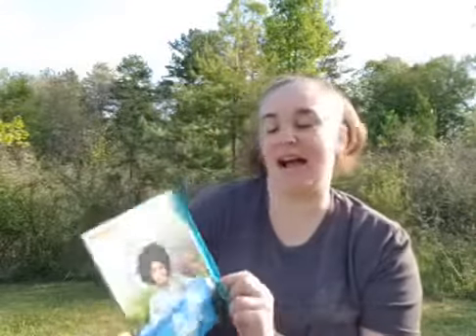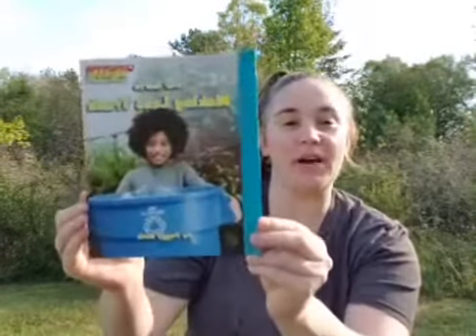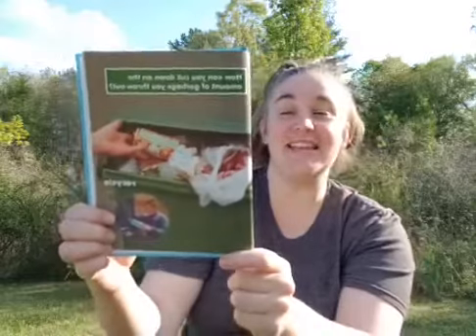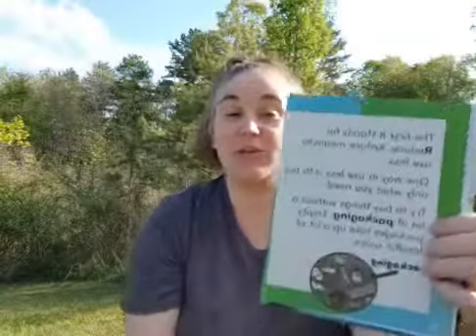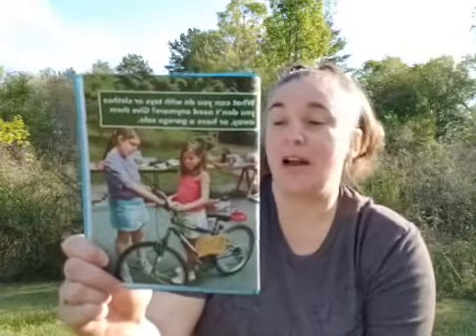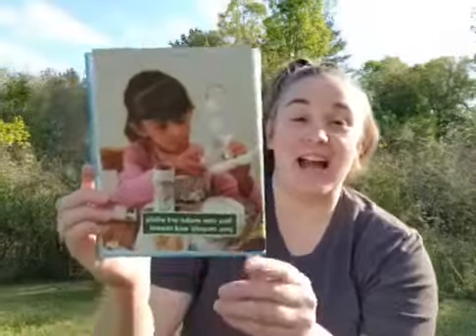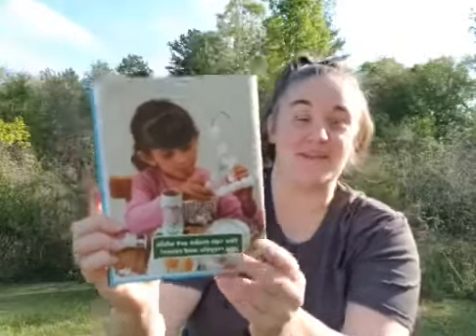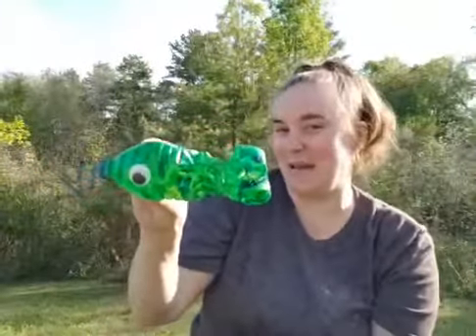Our Earth Making Less Trash written by Peggy Hock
Book reading, discussion, and craft